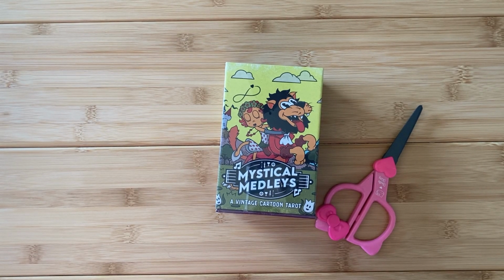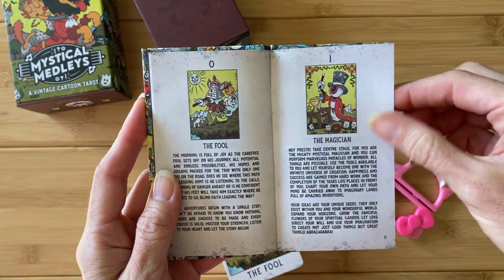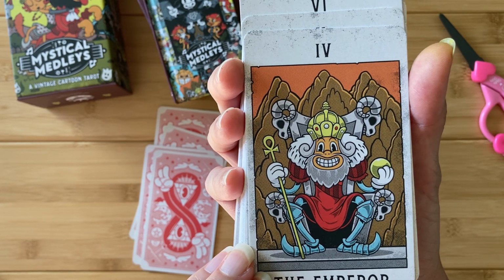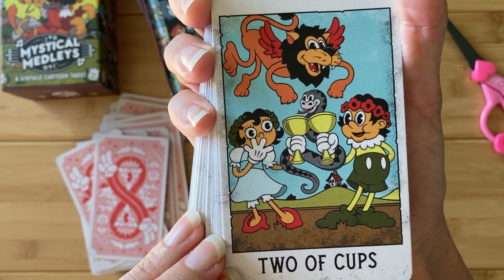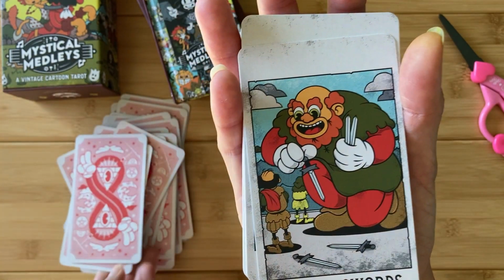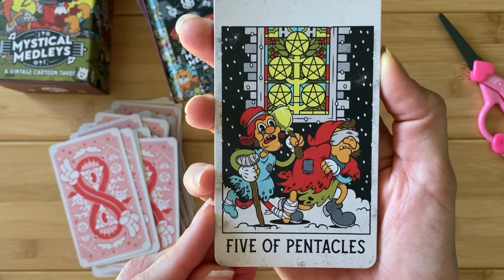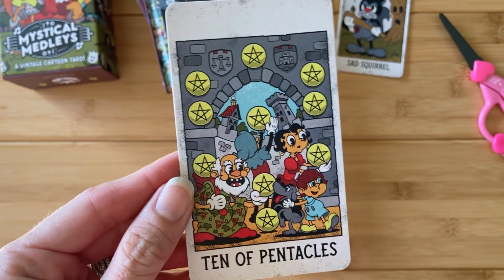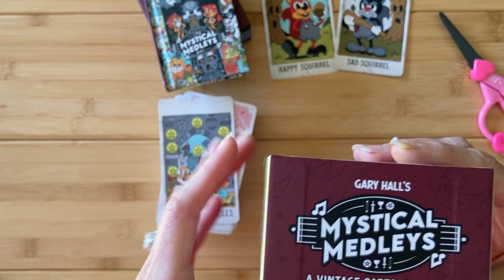Tarot Unboxing Vol.19 - Mystical Medleys Tarot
Yay!  So excited about this tarot deck!  They have taken the vintage 1930s classic cartoon style to make this deck. Eat your heart out Cup Head fans out there!

In these videos I hope to inspire you to embrace the powerful manifester that you are, and to be an active co-creator in the 'crafting' of your life.  I speak from my heart and intuition as a conduit from my interpretation of spirit.

🌈If you found positive clarity in any of these videos, and you are inspired to offer a tip, or contribute to the support of my channel, I would be forever grateful.  Your support will allow me to continue sharing these unboxings and free readings.💎

I would be grateful if you used my link for the purchase as I may get a portion of the sale with no additional cost to you.  By using my links you enable me to purchase more decks to unbox. 🦄🥳🌈  Thank you for your support, and happy crafting!💫

Mystical Medleys Tarot